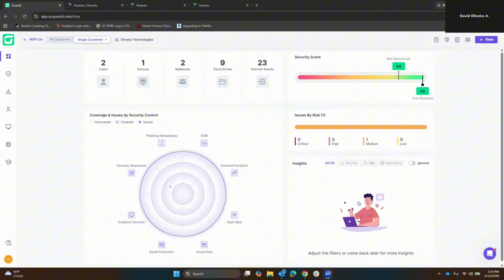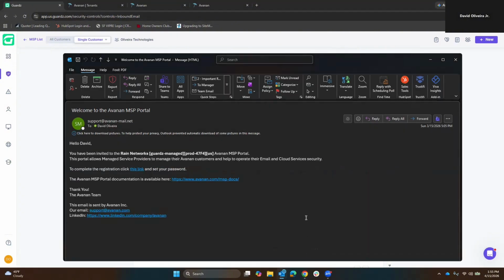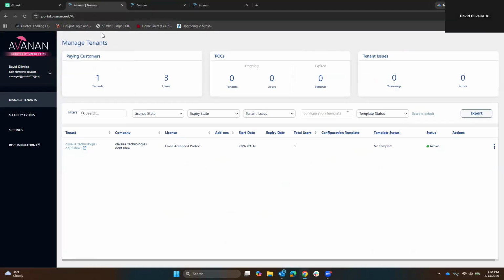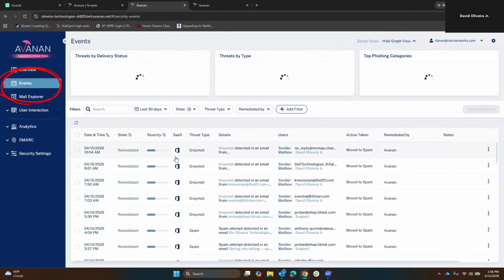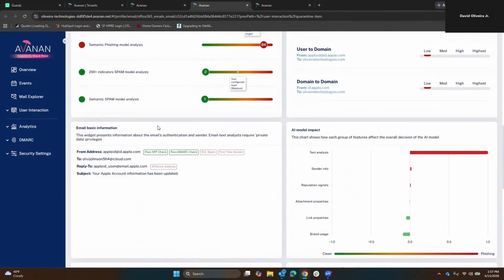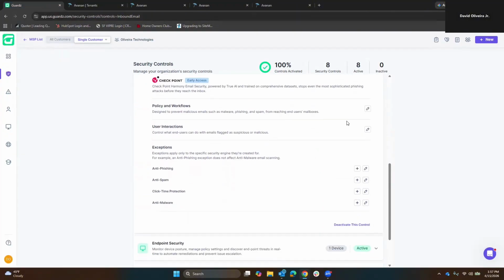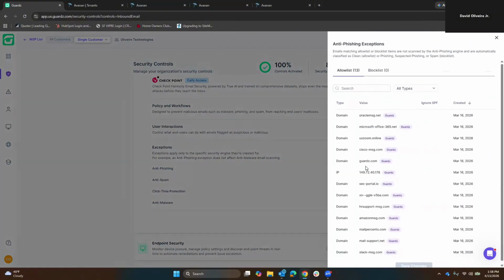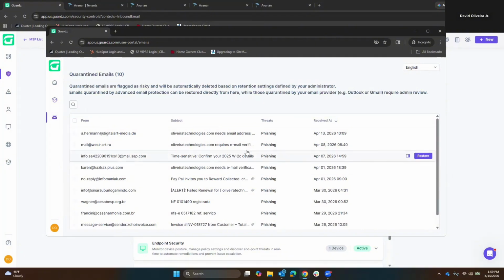Guardz Walkthrough Part 2: Email Security Overview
Welcome to Part 2 of our Guardz Walkthrough series. In this video, Dave from Rain Networks—Account Manager and Sales Engineer—guides you through an overview of the Guardz Email Security.